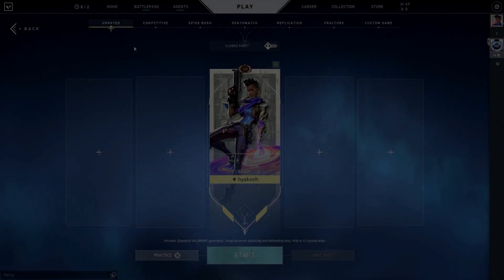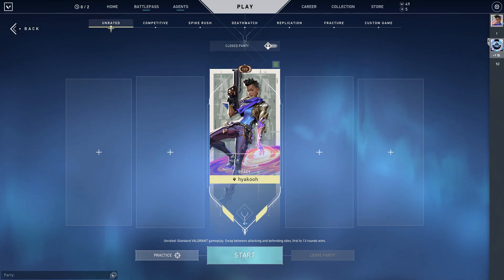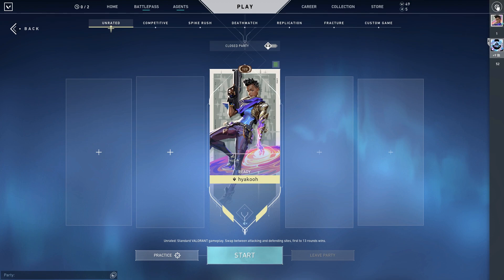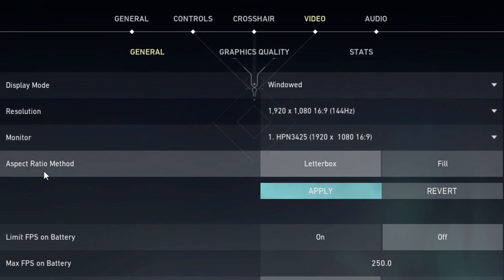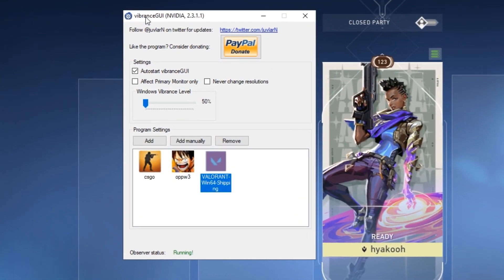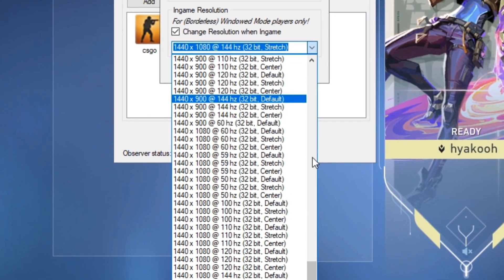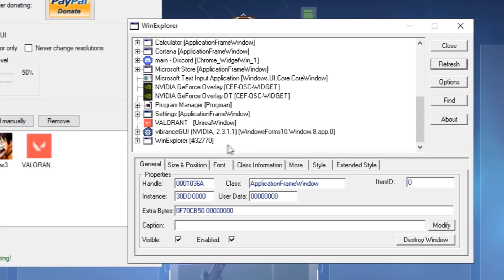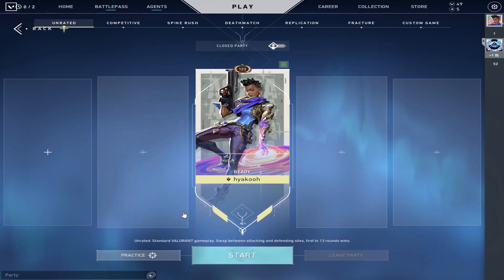VALORANT TRUE STRETCHED RES TUTORIAL + NEW SATURATION METHOD [WORKING]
(unsure whether this is bannable or not, so use at ur own risk)

settings for some ppl who might care:
res: 1440x1080
sens: 0.35 at 800 dpi
crosshair: 1-5-2-3 (i change it alot tho)